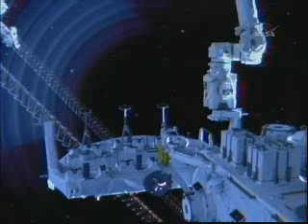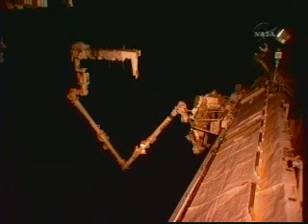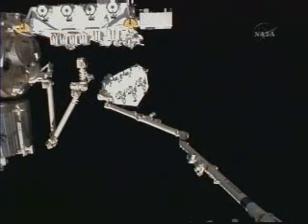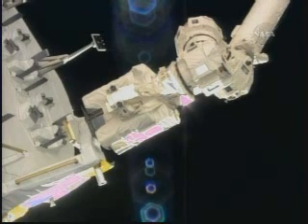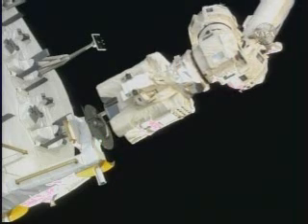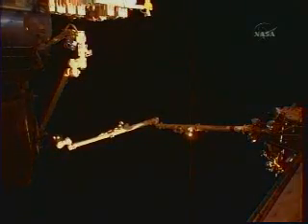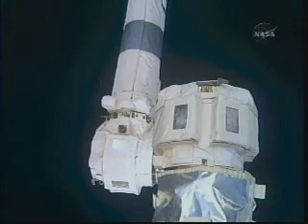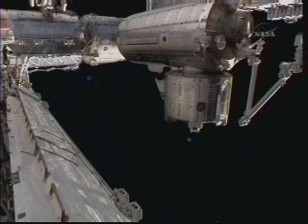Robotics Work: Cargo Carrier Returned to Endeavour's Payload Bay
Cargo Carrier Returned to Endeavour's Payload Bay
26 Jul 2009
168...SSRMS GRAPPLE & UNBERTHS JLE FROM JEF
169...SSRMS HANDOFF JLE TO SRMS
169...SRMS BERTHS JLE
In yet another deft handoff maneuver, the space shuttle robotic arm grabbed the Japanese Exposed Section cargo carrier from the space station robotic arm. Endeavour Commander Mark Polansky and Mission Specialist Julie Payette then used the shuttle arm to place the cargo carrier back into the shuttle payload bay.
The Exposed Section was launched with two science experiments and a communication system that were transferred to the Kibo Exposed Facility earlier in the mission.

Canadarm2 Grasps Japanese Exposed Section
26 Jul 2009
Space shuttle Endeavour pilot Doug Hurley and Expedition 20 Flight Engineer Tim Kopra used the space station robotic arm to grasp the Japanese Exposed Section, a cargo carrier that was used to transport three payloads for installation on Kibos Exposed Facility. Once Canadian Space Agency astronaut Julie Payette releases the empty cargo carrier from the Exposed Facility, Hurley and Kopra will lift it away from Kibo. Later, they will hand it off to the space shuttle robotic arm, which will place it in Endeavours payload bay for return to Earth.